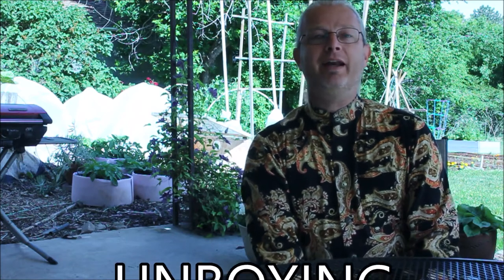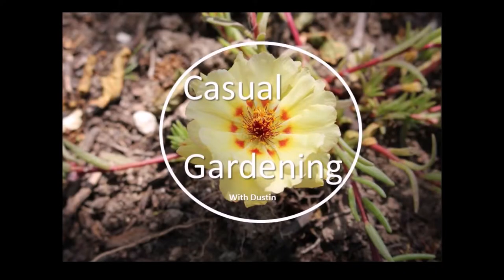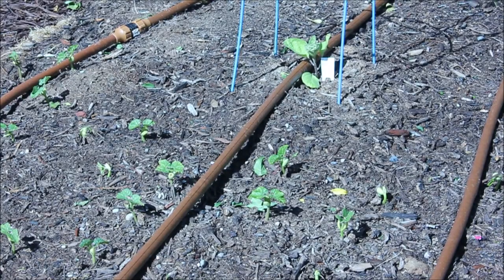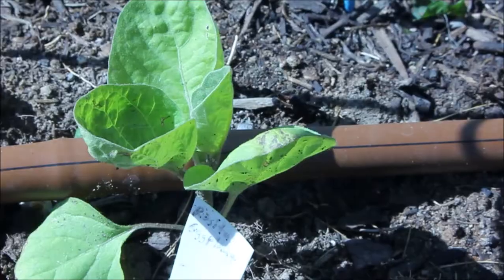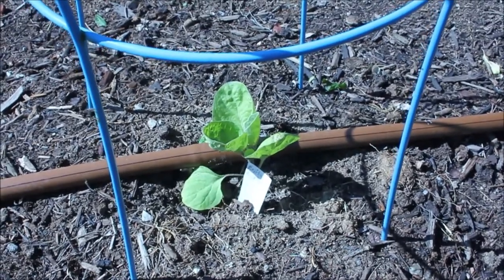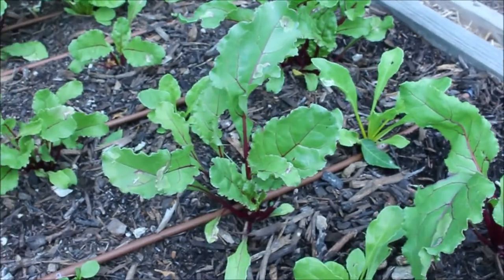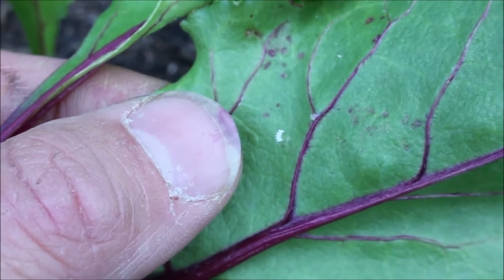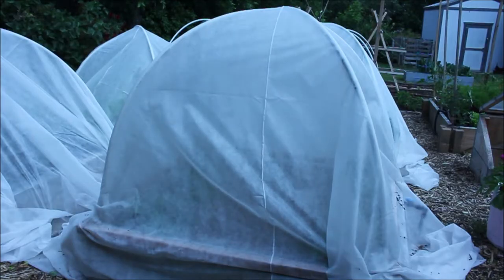The Calm After the Storm May 2020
In this video, I take you around the garden to survey the damage from high winds and a cold snap. We also talk about a couple of pests briefly. It's like an unboxing video, except the box is agricultural fleece, and the stuff in the box is damaged, and has pests, and stuff. YAY!!!